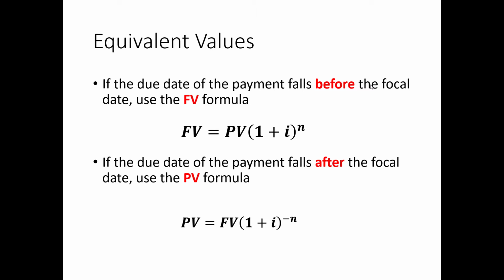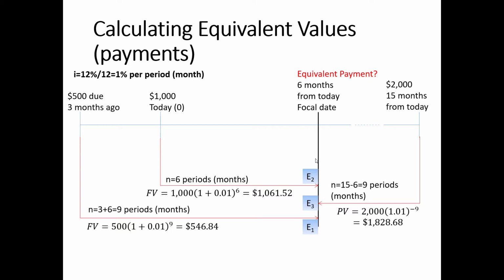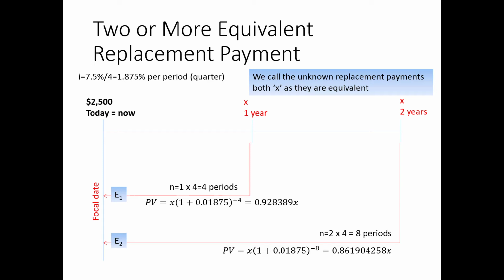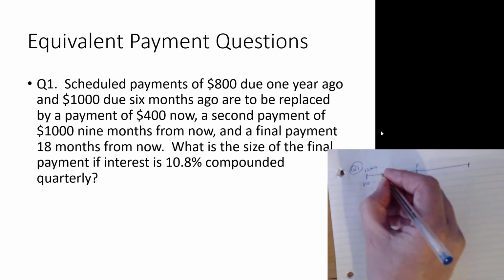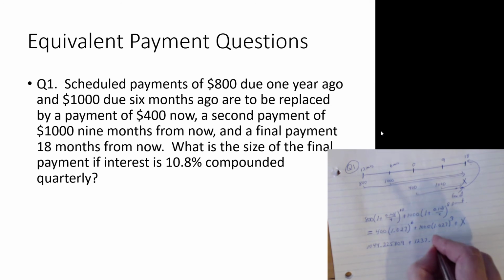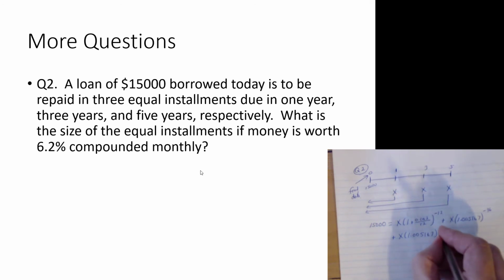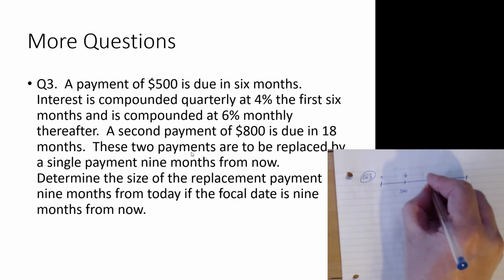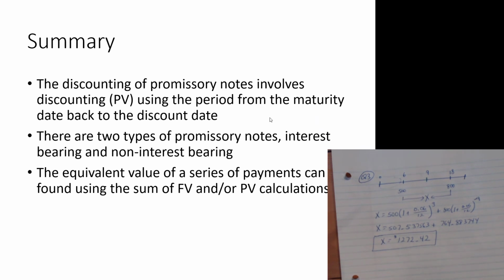MGTS 113 - Unit 9 - Part 4 - Compound Interest Equivalent Payments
The conclusion of the 4 part series on compound interest.  The focus of this lecture is equivalent payments which nicely integrates all the components of this unit.